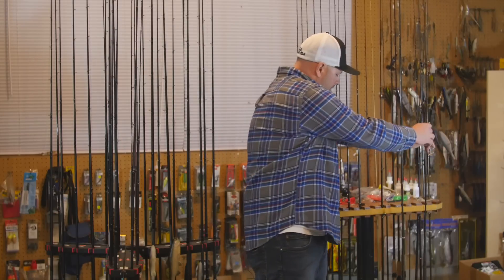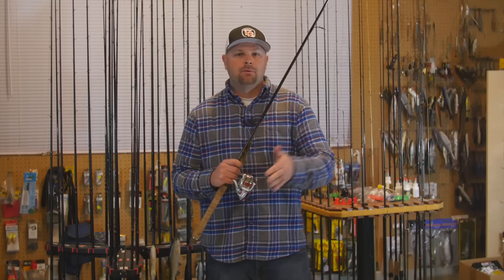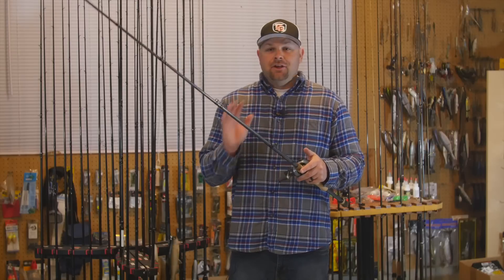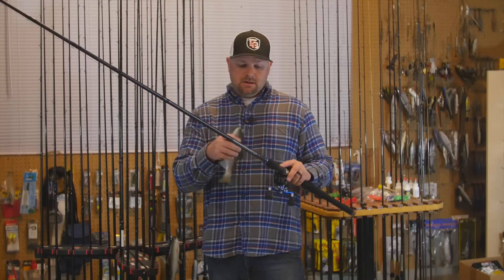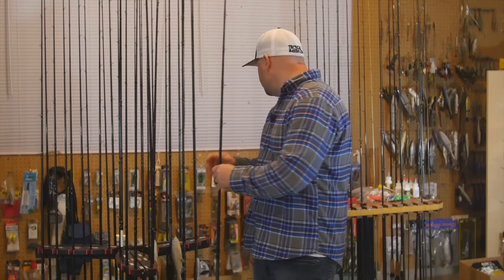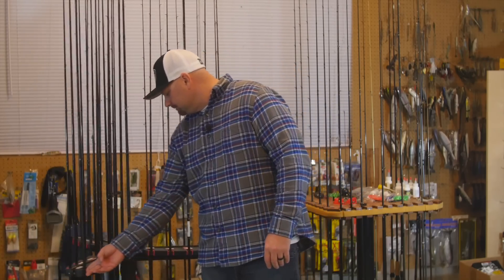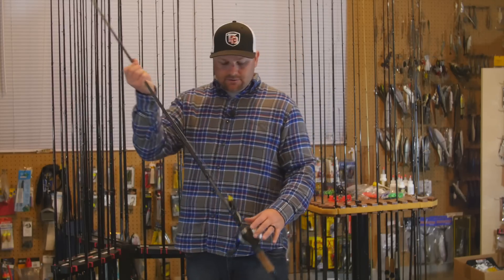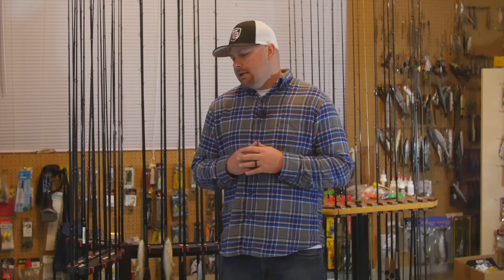Tim's Insane 2017 Rod and Reel Arsenal!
Tim walks you through his rod and reel combos for 2017... all 45 of them!
Links to our favorite combos...

Custom Rods: Contact Curt via facebook or Instagram @Curtdemerathfishing for custom rods like you see in the video. He can do custom sizes, actions, etc.

Matt And Tim both LOVE high end bass fishing gear but we know that not everyone can afford to use the best gear on the market. We spent years and years using low end bass fishing rods and have slowly worked our way up. Don't feel pressured to spend outside of your budget but when the time is right, be sure to check out the equipment we use as a point of reference for your own fishing.

You do not need the top of the line rods and reels to catch more bass but it definitely makes the experience more fun!

We hope you enjoyed this in depth look at our rod and reel arsenal for 2017. Be sure to check out part 2 as we head over to Tim's garage to check out his awesome rod and reel setups for 2017!